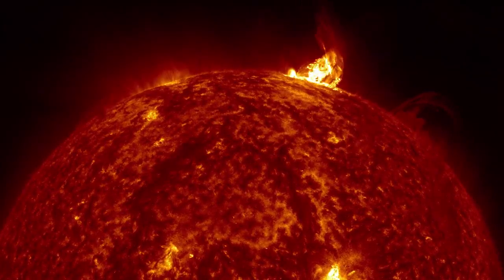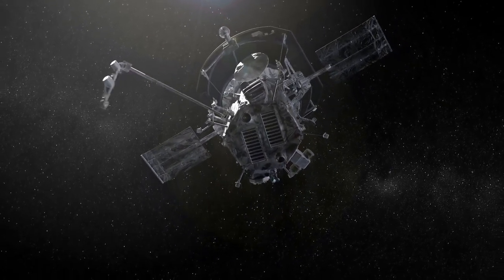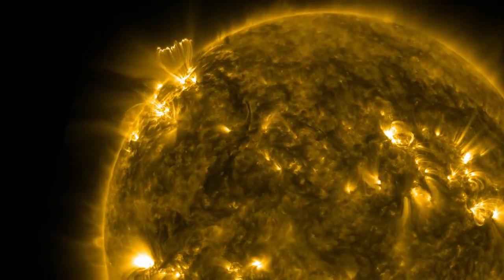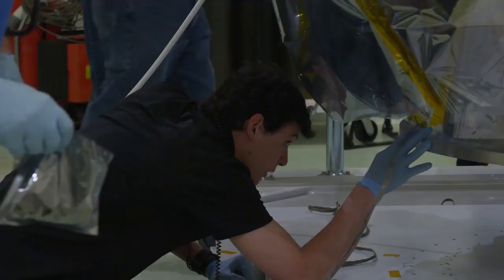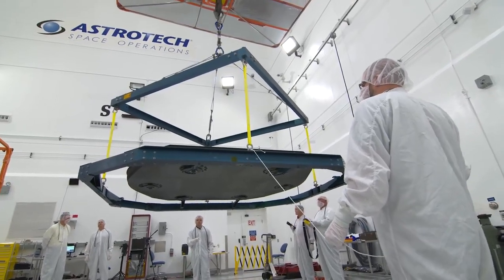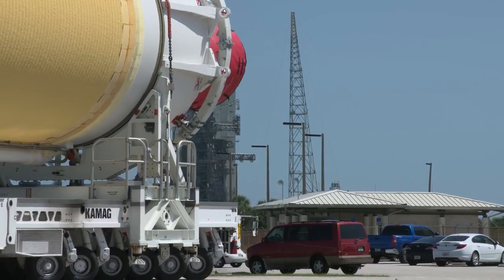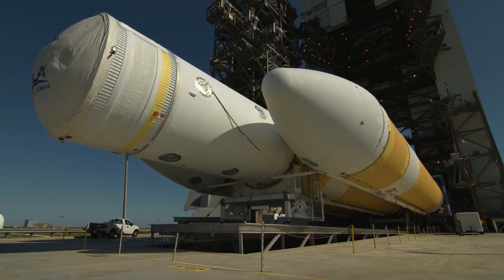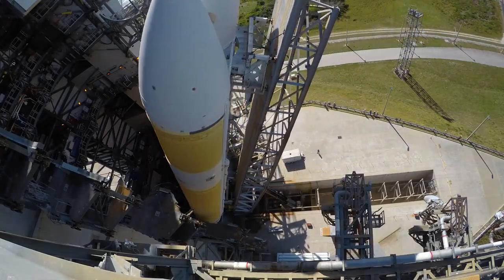Parker Solar Probe Countdown to T Zero in 4K Flying Faster, Hotter and Closer Than Ever to the Sun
Get ready to witness history in the making with this stunning 4K video capturing the heart-pounding moments leading up to the launch of the Parker Solar Probe. Designed to fly faster, hotter, and closer to the Sun than any spacecraft before, this cutting-edge mission aims to unlock the mysteries of our star and the solar wind that shapes our space environment.

🚀 Join us as we count down to T Zero, the exhilarating moment of liftoff. Feel the anticipation build as the rocket engines roar to life, propelling the probe on its daring journey into the Sun's corona. Experience the intense heat and incredible speed that this spacecraft will endure on its mission of scientific discovery.